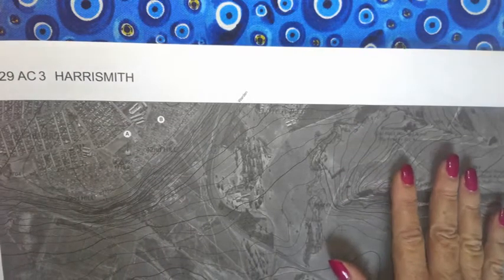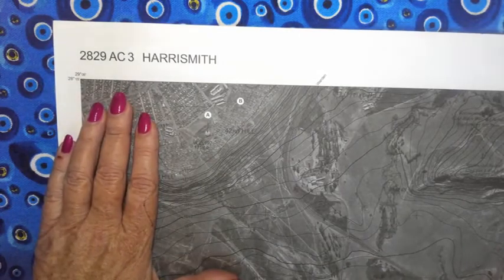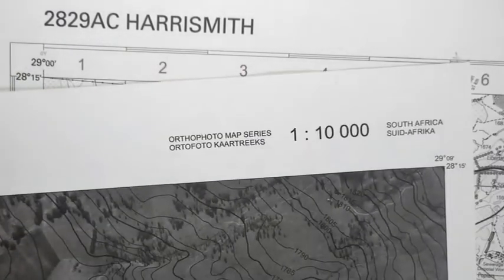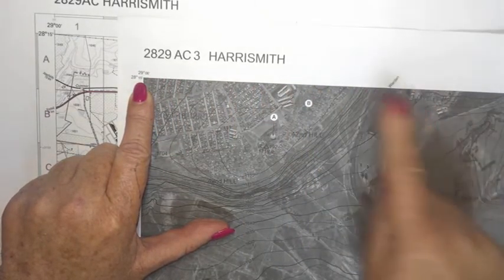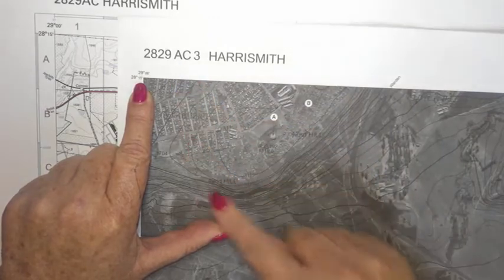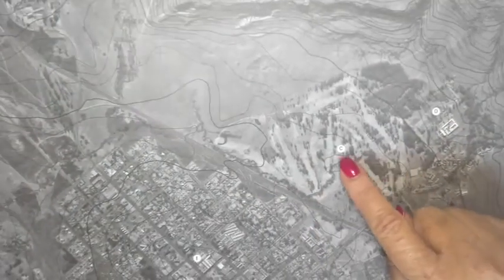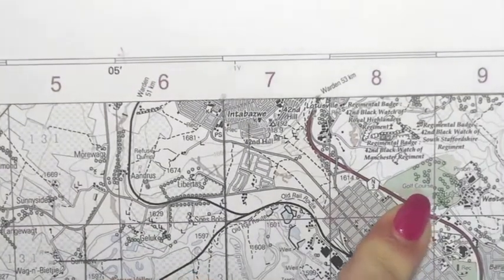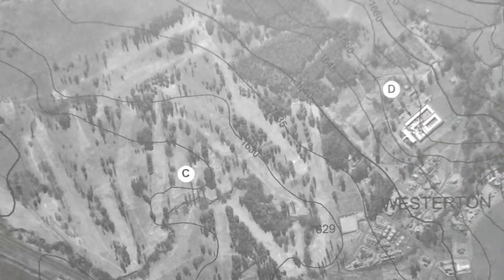Orientating of and identifying features on orthophoto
How to orientate an orthophoto with a topographical map and identify features on an orthophoto.